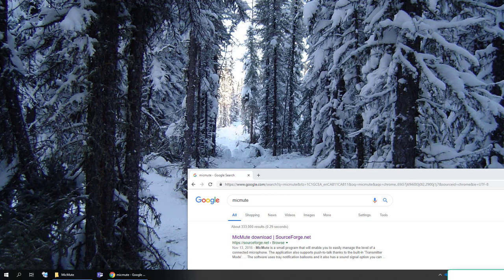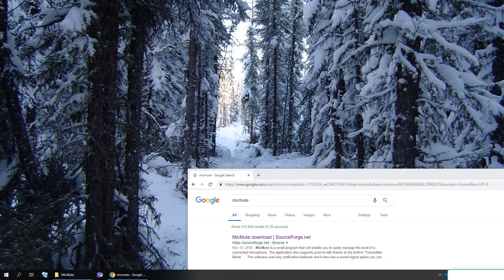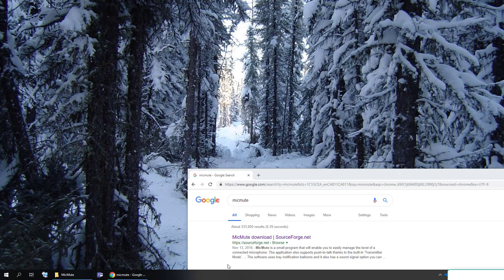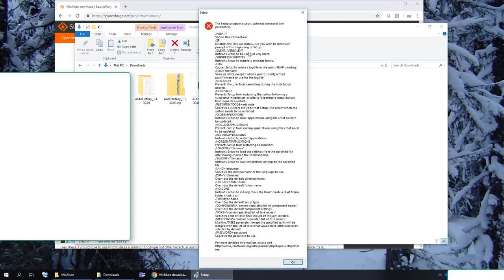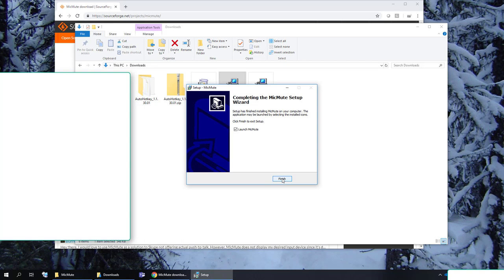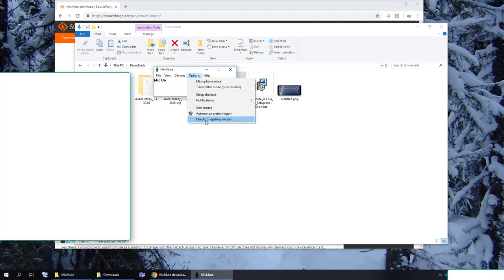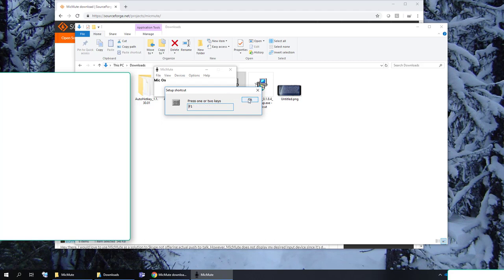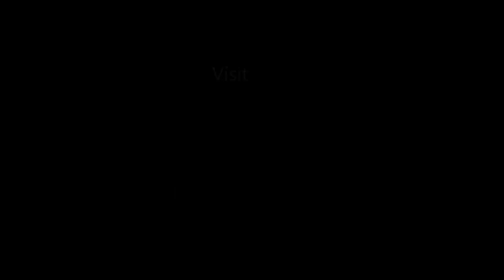Easy Way To Mute Mic with Keyboard Shortcut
There are several ways to mute your microphone but MicMute is the easiest and most reliable we have found so far.